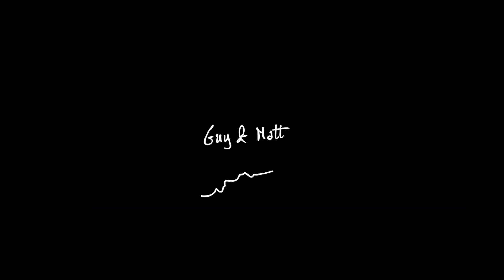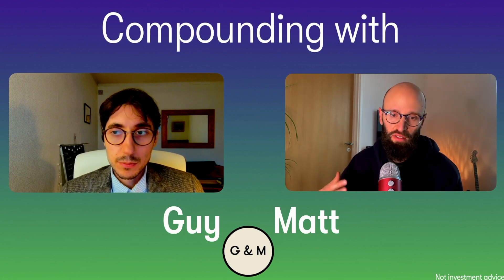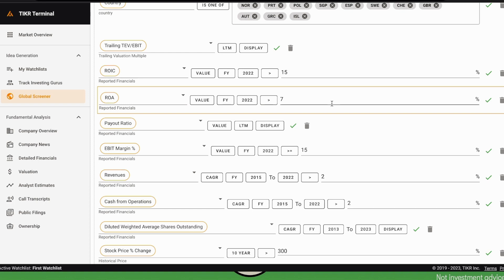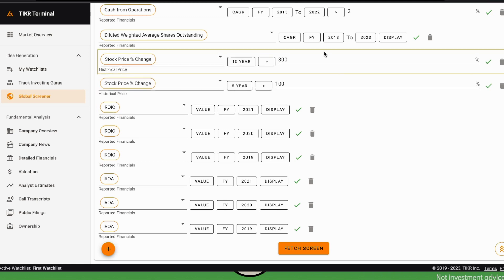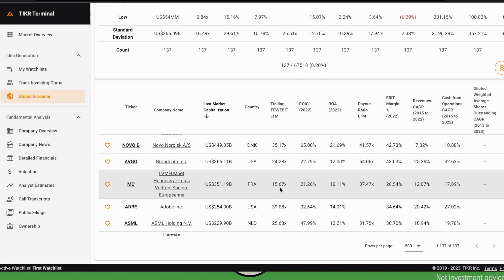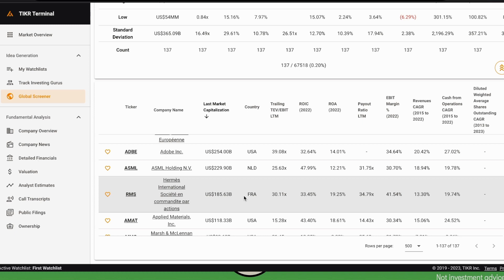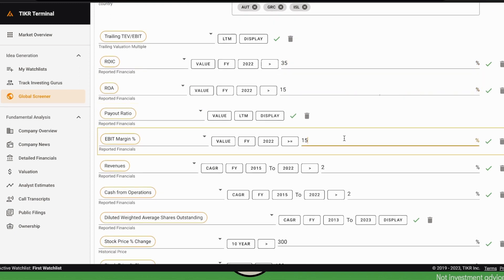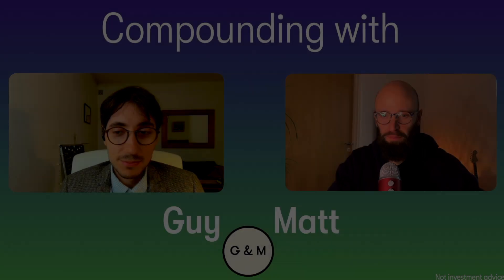Portfolio Update | The 'Warren' Inspired Stock Screener | $11,577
Guy & Matt